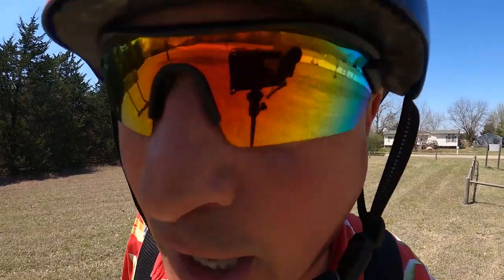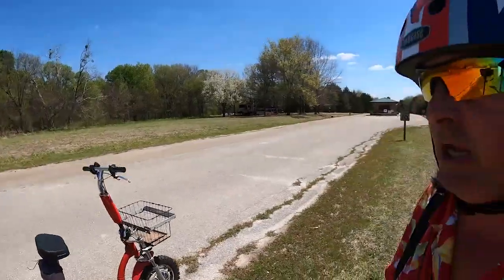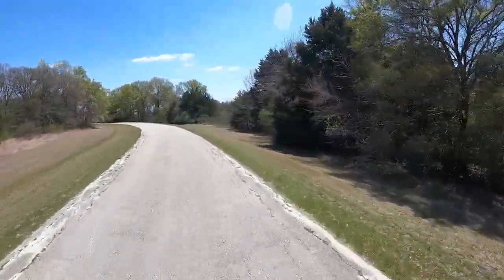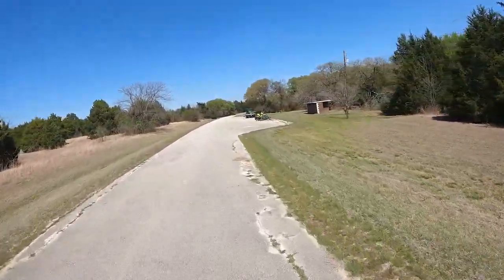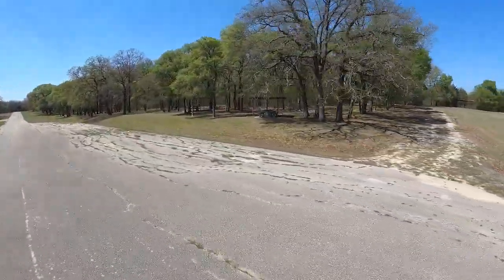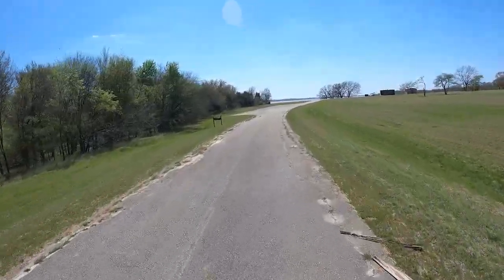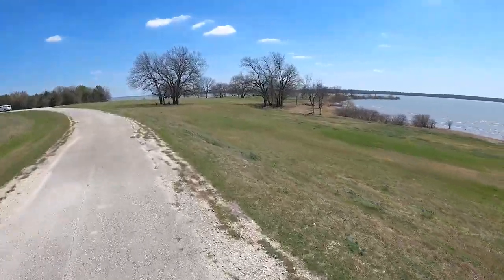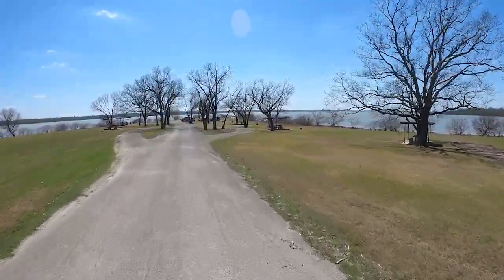Campground Virtual Tour | Pecan Point Park | Navarro Mills Lake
Just south of Corsicana Texas you will find Navarro Mills Lake, a U.S. Army Corps Of Engineers Lake that features several great public campgrounds. One of those great campgrounds is Pecan Point Park. All we need now is a campground virtual tour!
Pecan Point Park is open on week end and holidays from April to September. If you are looking for a great place to RV camp lakeside then Pecan Point Park deserves a Campground Virtual Tour! Most of the campsites in Pecan Point Park are dry camping sites with only 5 having water and electric.
In this video I hop onto Lil Red the high speed mobility scooter and create a Campground Virtual Tour of the whole park and provide you with an excellent view of all the camping sites as well as most of the beautiful scenery in Pecan Point Park so come along with me as provide you with a campground virtual tour of Pecan Point Park.